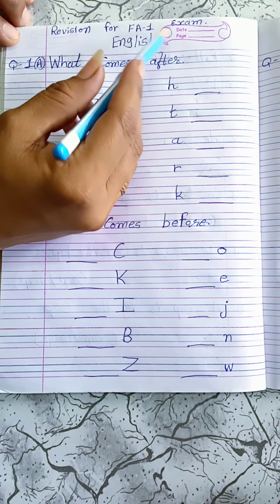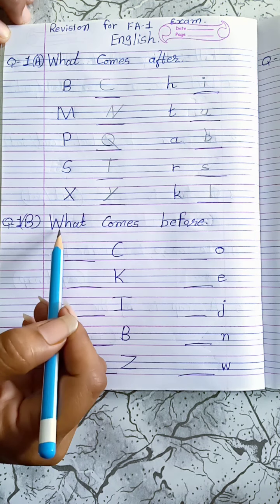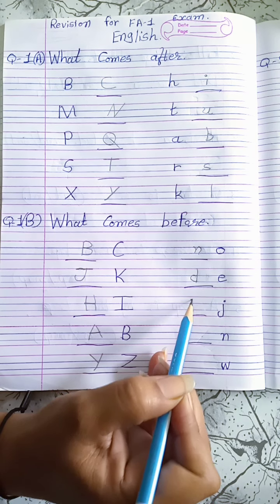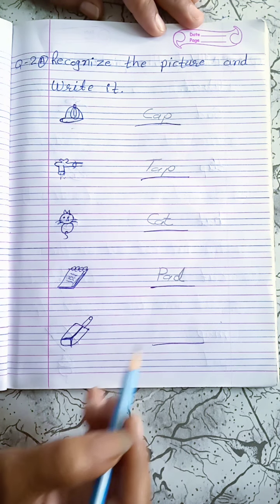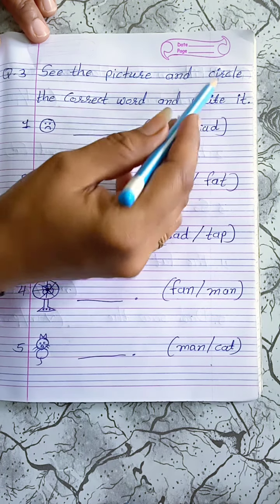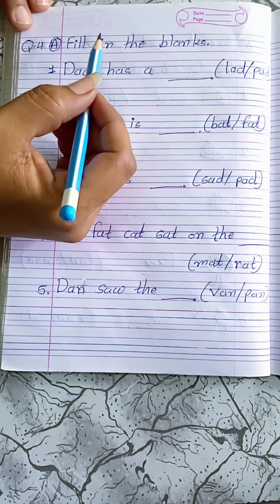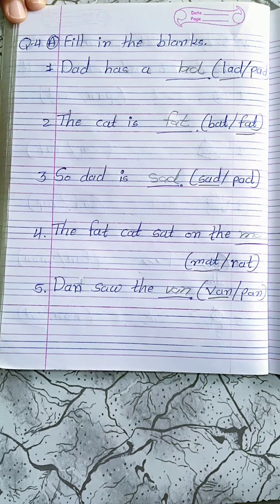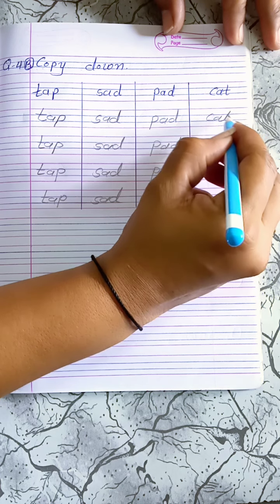UKG (Eng.Medium) English (Part-7) Butterfly English School